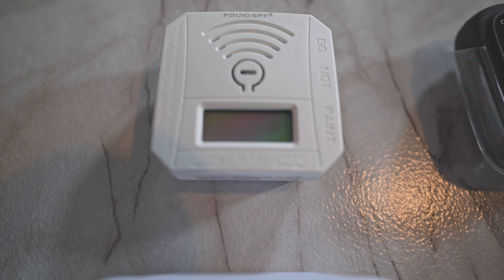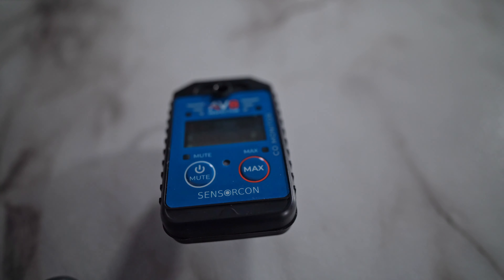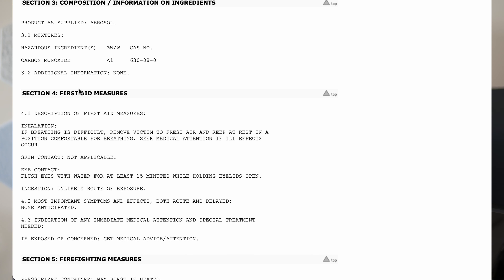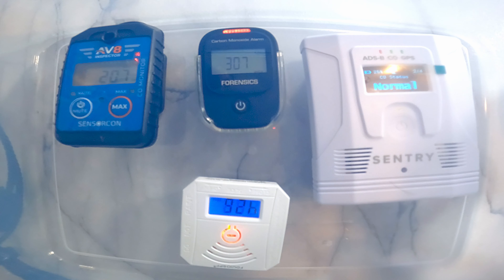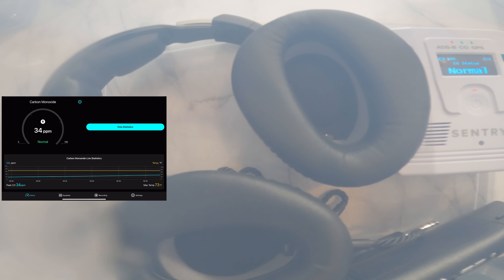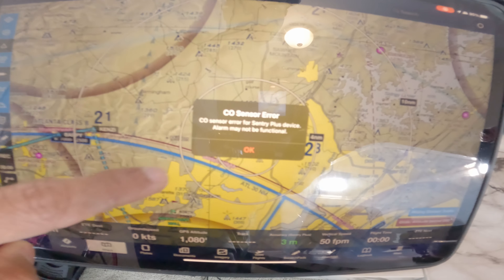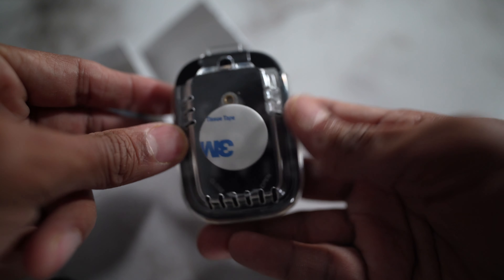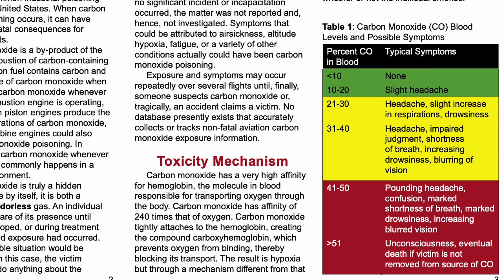Testing 5 Carbon Monoxide Detectors for Airplane Cockpit!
I tested 5 CO Monitors for cockpit use. The monitors include Sensorcon AV8, Forensics 2.0, Sentry Plus, LightSpeed Delta Zulu, & a Generic Home CO monitor.

Co Monitors
Lightspeed Delta Zulu
Sensorcon Inspector
Forensics Version 1.0 - Car Vehicles Co Monitor
Home CO Monitor

00:00 Introduction
00:12 Dangers of CO
00:52 Personal Experience With CO
01:18 The Devices to be Tested
04:05 The Test Setup
05:00 Test 1 Start
08:00 Test 2 Start
09:45 End of Tests & Sentry
11:05 Disclaimer
12:00 Results Discussion

My Gear/ Cameras:
GoPro Hero Max 360 Camera
Gorpo Hero 9
Gopro Hero 7
Sony A7C Full Frame Camera
Sony 20 mm F1.8 G Lens for Sony A7C

Safety/ Tracking:
Garmin InReach
Garmin GDL 52 ADSB/Sirius XM Radio

Gadgets:
Garmin Marq aviator
Garmin D2 X10

Flight Bag - Brightline